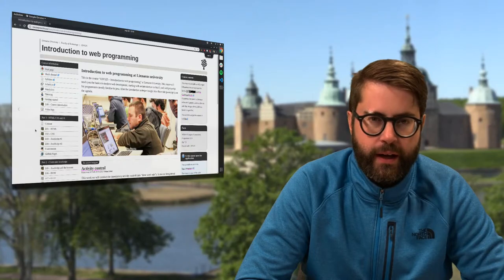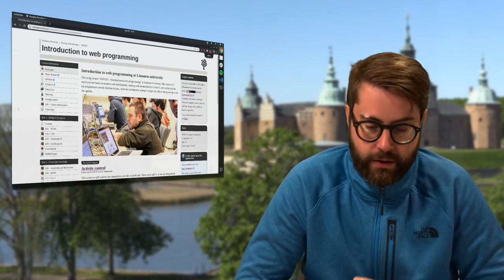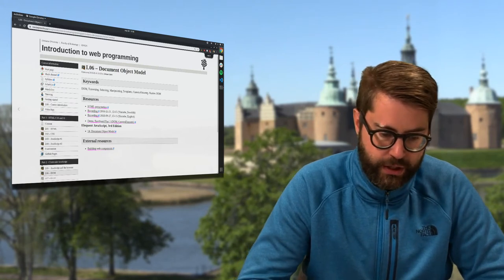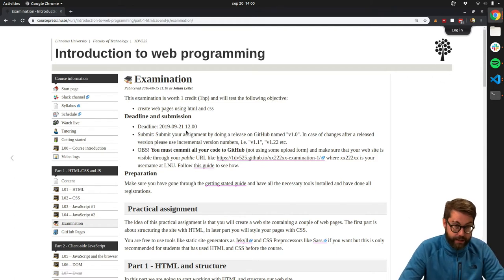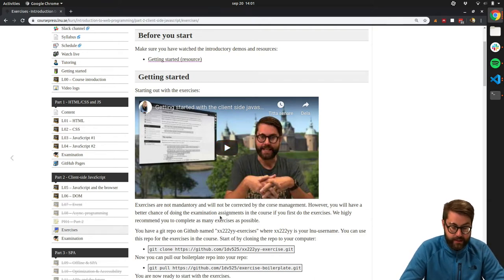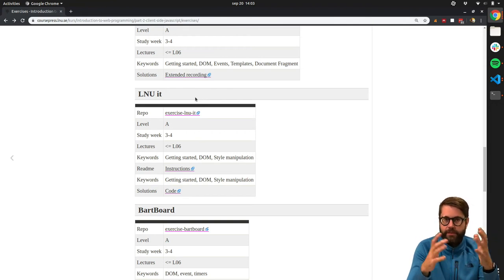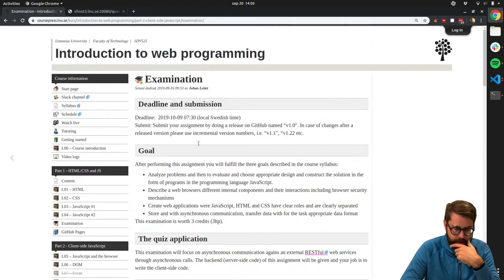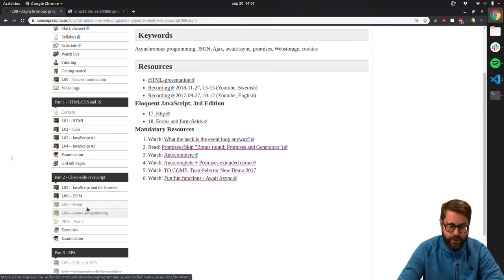1DV525 - VLOG V38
Vlog in the course 1DV525 at Linnaeus university HT2019.